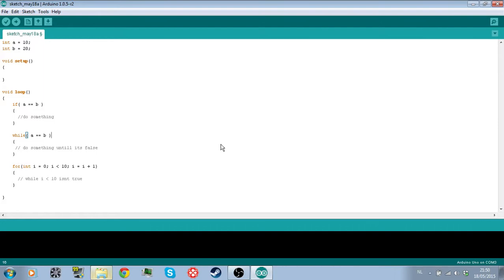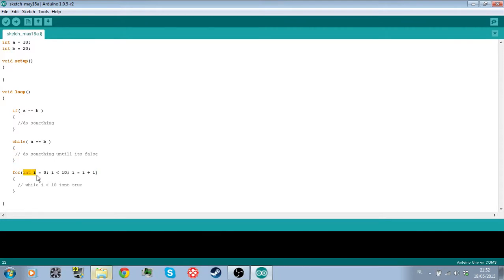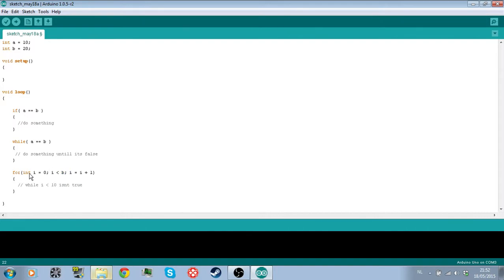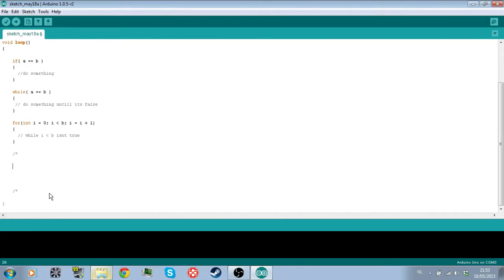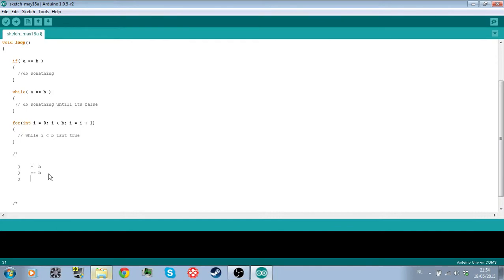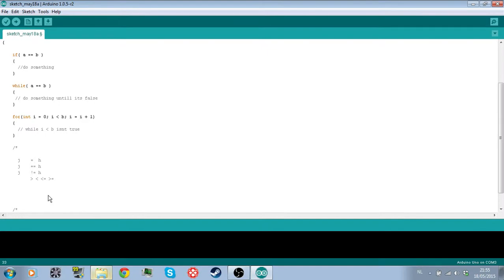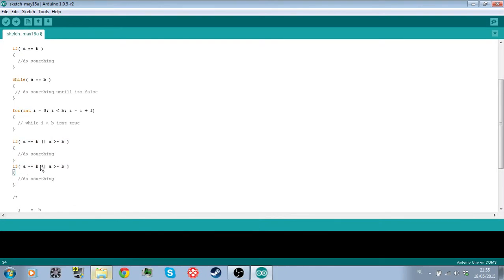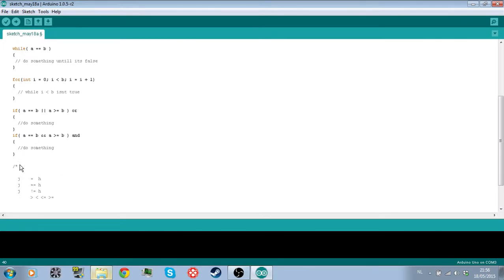BasicToPro Arduino | ep 4 | logics and functions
today we learn makeing the IF, WHILE and FOR function, and also some logical functions

next episode will probably be Serial Monitor
next episode wont need any external parts!